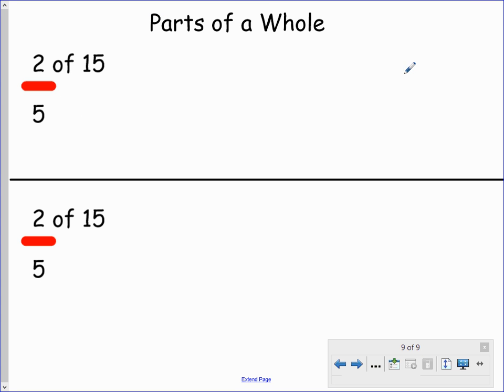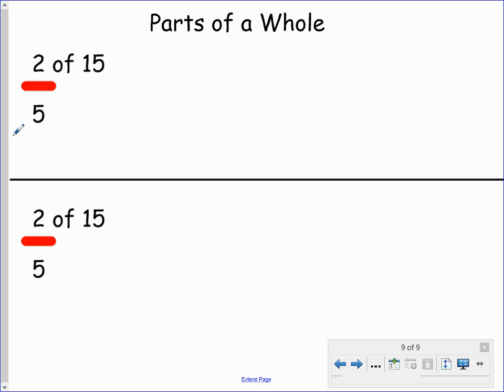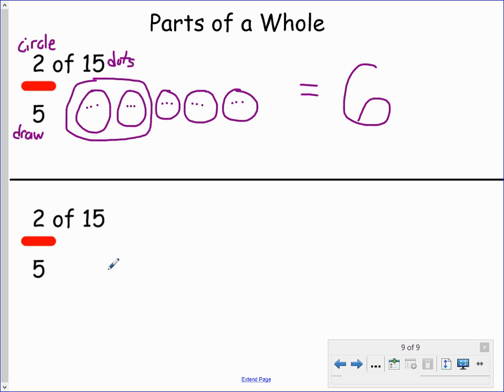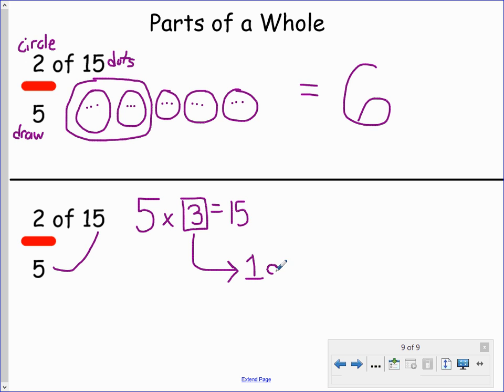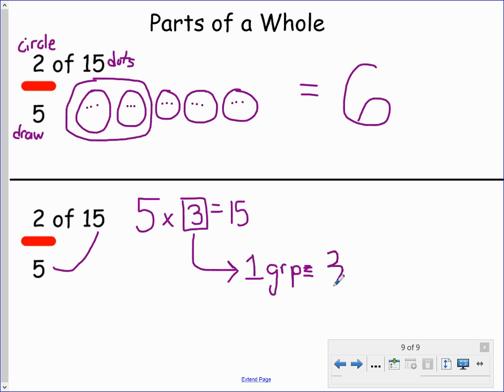Parts of a Whole - 2 Methods